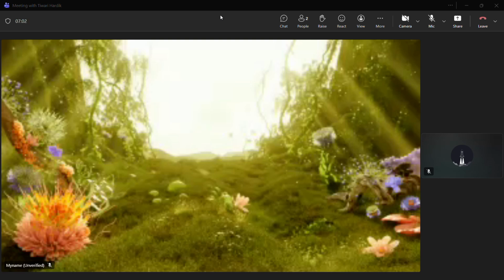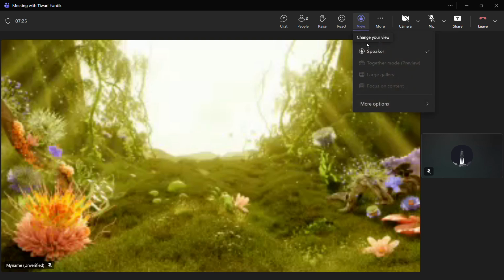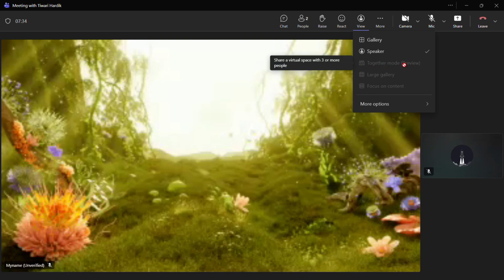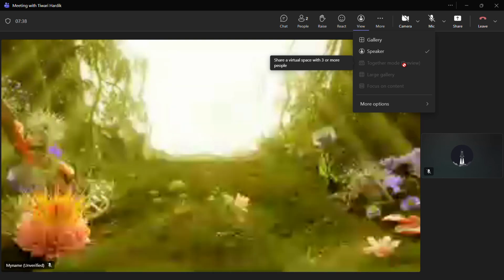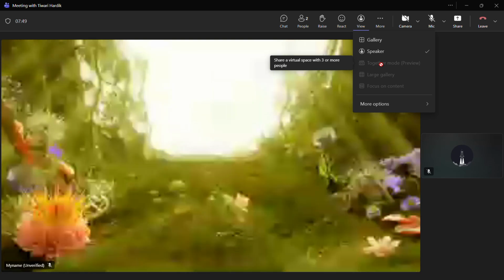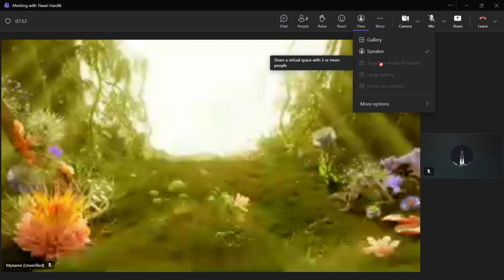How to Use Together Mode in Microsoft Teams for a Virtual Classroom Feel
Looking to make your online meetings feel more natural and engaging? In this 2025 tutorial, I show you exactly how to enable and use Together Mode in Microsoft Teams on your Windows PC. Together Mode is a revolutionary AI-powered feature that places all meeting participants into a shared virtual space—like an auditorium, classroom, or coffee shop—instead of separate square tiles. This is the perfect tool for teachers, project managers, and anyone looking to reduce "video call fatigue" and improve social connection.

I walk you through the entire process, including:

How to Activate Together Mode: Navigating the "More actions" menu and selecting "Together Mode" from the meeting views.

Participant Requirements: Explaining the 5-person threshold needed to unlock this immersive layout.

Changing Scenes: How to use the "Change Scene" button in the bottom-left corner to swap from an auditorium to a virtual classroom or meeting room.

Engagement Benefits: Why seeing everyone’s body language and eye contact in a shared space makes it easier to "read the room" and communicate naturally.

[Image showing a Microsoft Teams meeting in Together Mode with participants seated in a virtual auditorium]

We also cover pro-tips for the best experience, such as keeping your camera centered and why Together Mode is superior for roundtable discussions and brainstorming. If you want to make your 2025 virtual meetings more human and less exhausting, this guide is for you.

Microsoft Teams, How to use Together Mode in Teams, Microsoft Teams Together Mode Tutorial 2025, Virtual Classroom Teams, MS Teams Change Scene, Together Mode vs Gallery View, Windows 11 Teams Tips, Microsoft 365, Teams for Teachers, Reduce Meeting Fatigue, Together Mode Requirements, Microsoft Teams Desktop App, Immersive Meetings, Remote Work Productivity, Best Teams Settings for Education